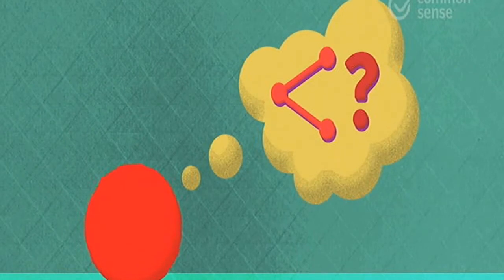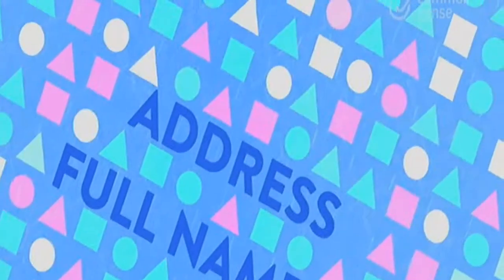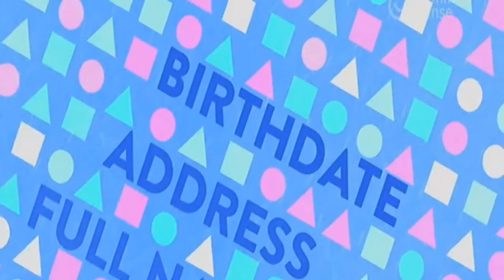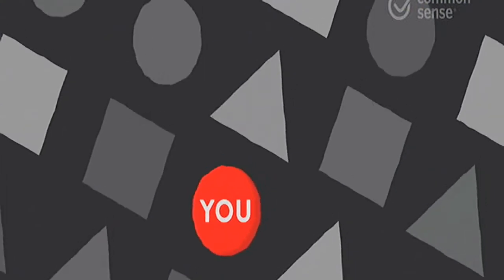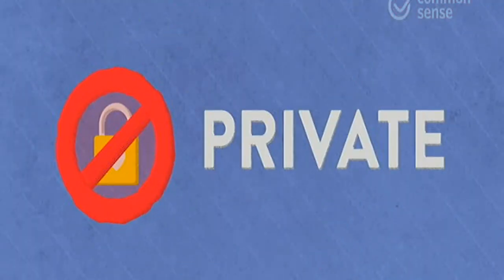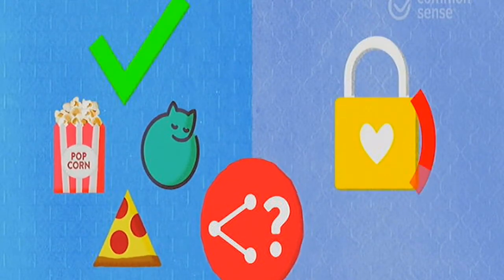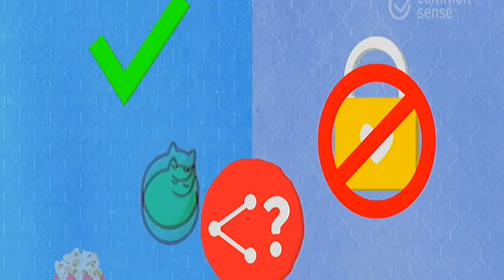Morning Meeting 10-7-20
Digital Citizen Day!